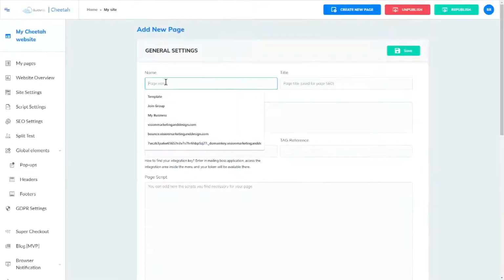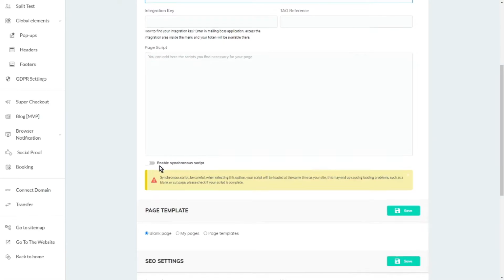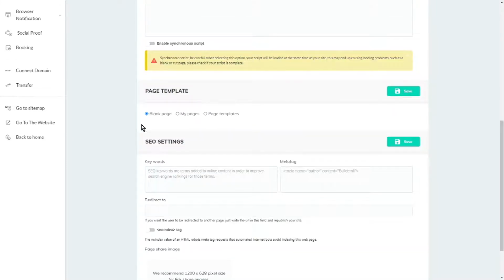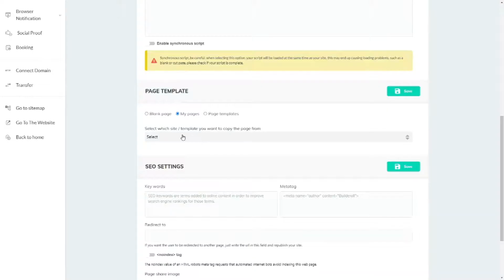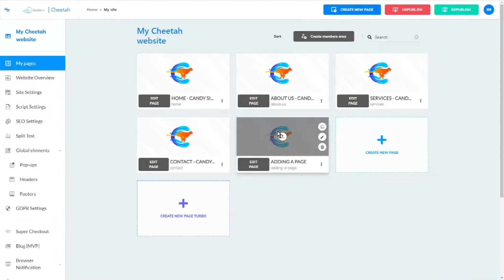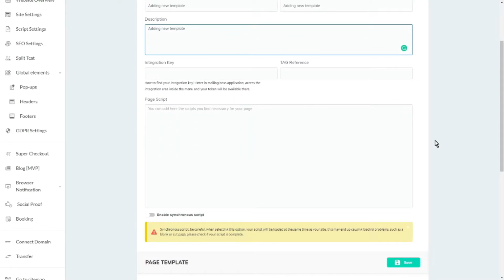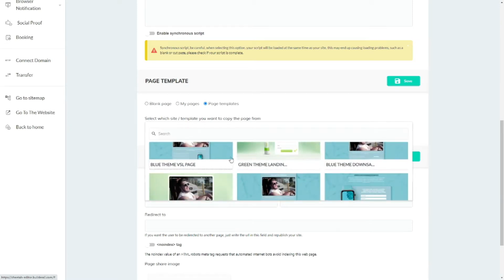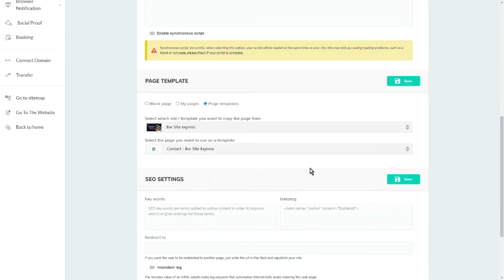Cheetah - Adding a New Page